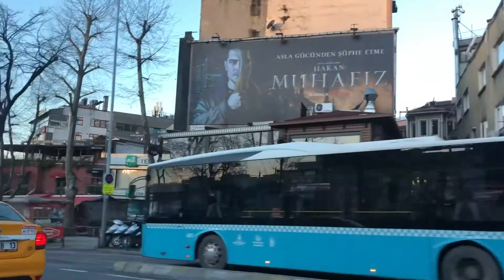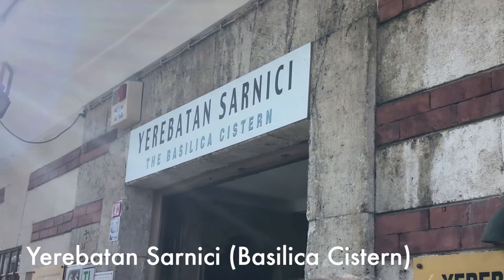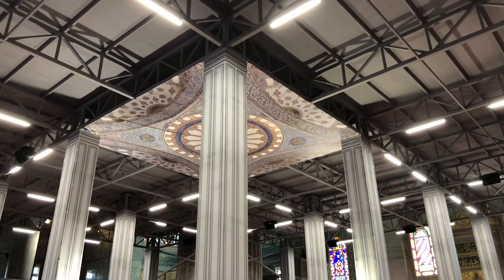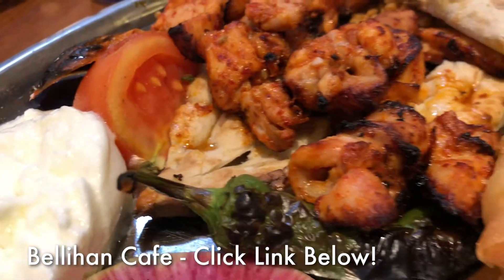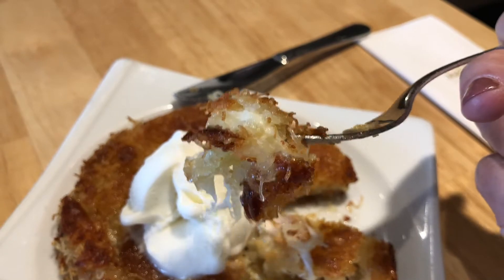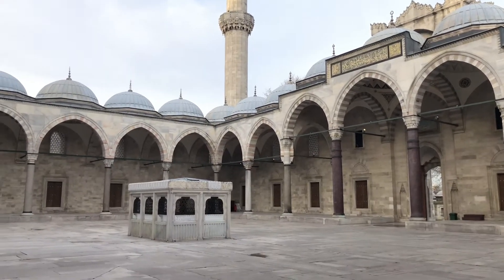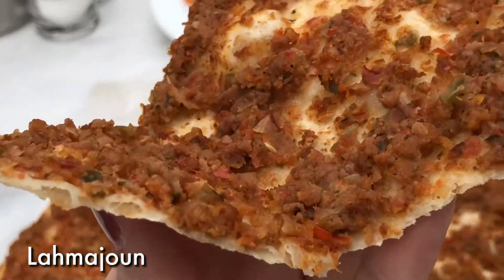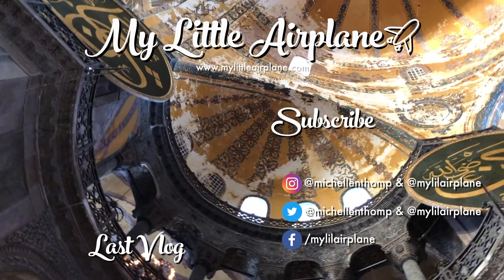Weekend in Istanbul | My Little Airplane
I spent the weekend in Istanbul, Turkey exploring different Mosques, eating new food, and learning the culture of the city.

Place visited:
1. Hagia Sophia
2. Basilica Cistern
3. Blue Mosque
4. Grand Bazaar
5. Süleymaniye Mosque
6. Topkapi Palace Museum

Süleymaniye Mosque
6. Topkapi Palace Museum

**Last Vlogs**

**Music**